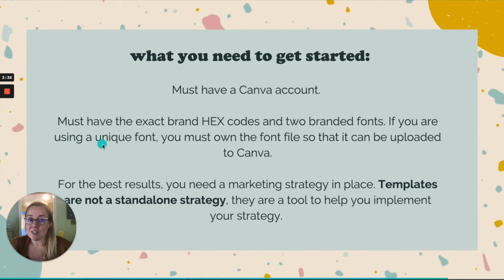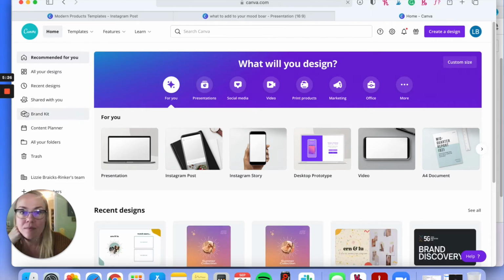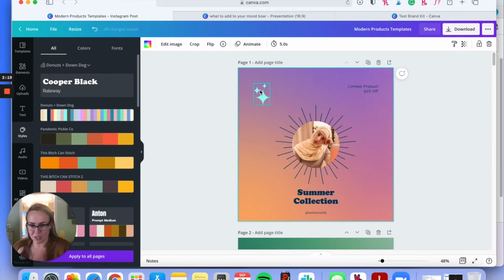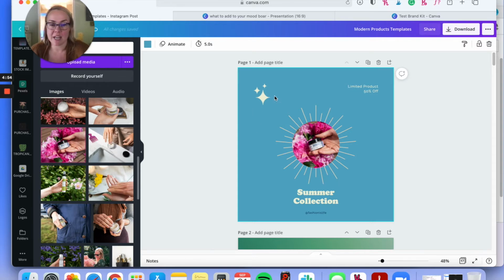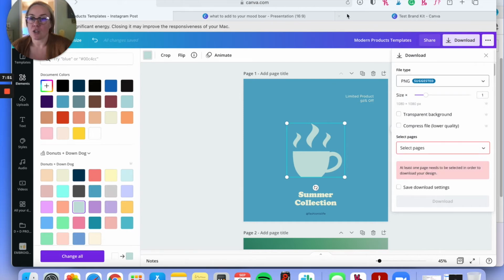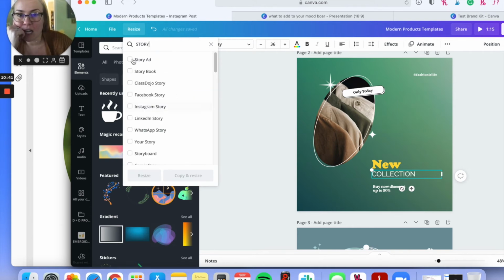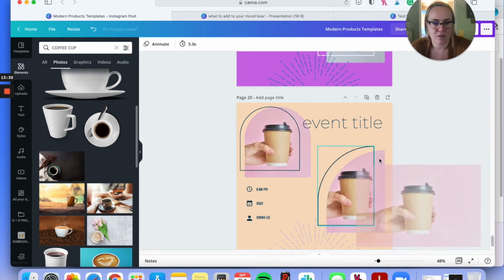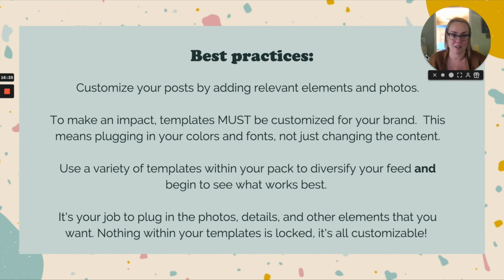How to Use Canva Marketing Templates